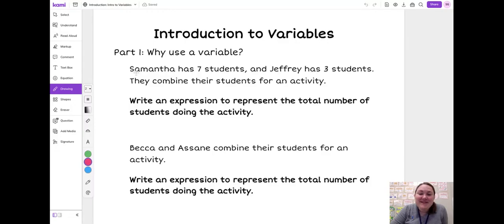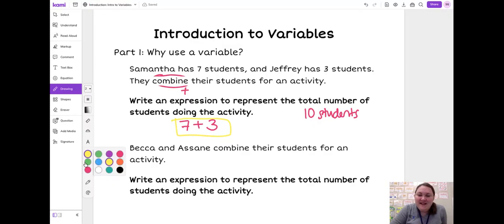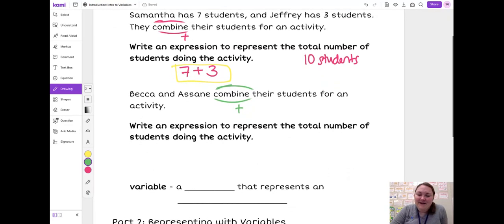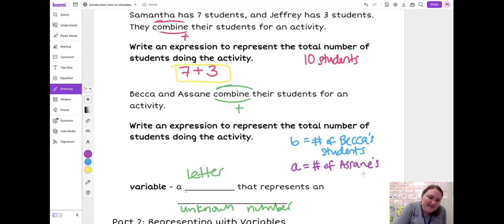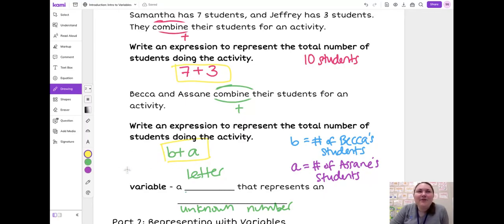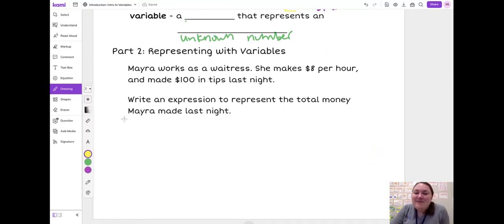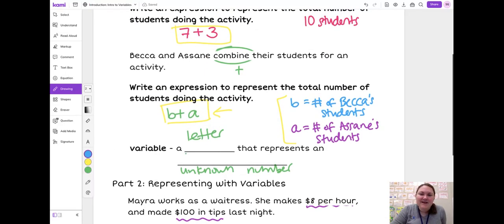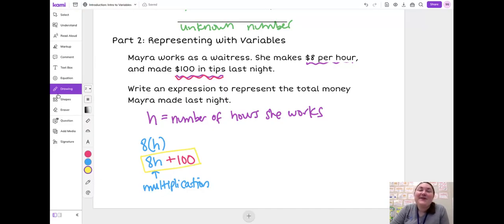Introduction: Intro to Variables